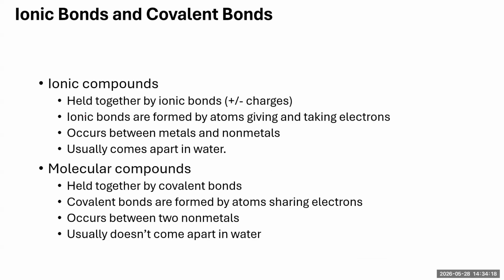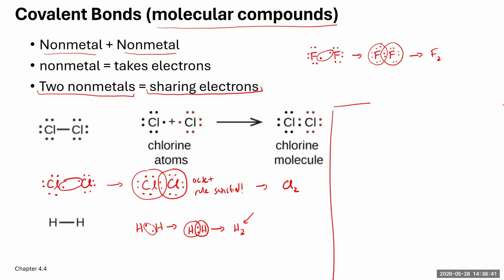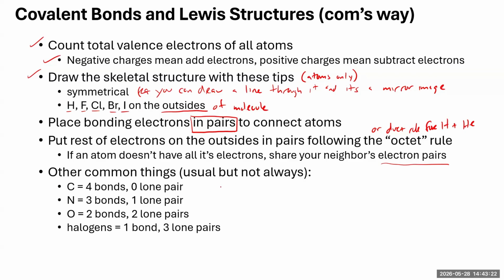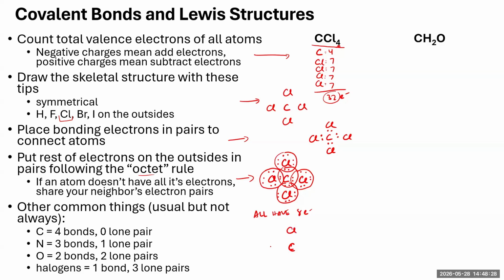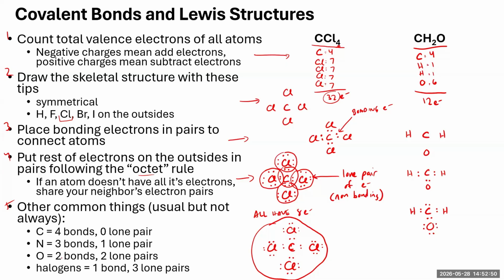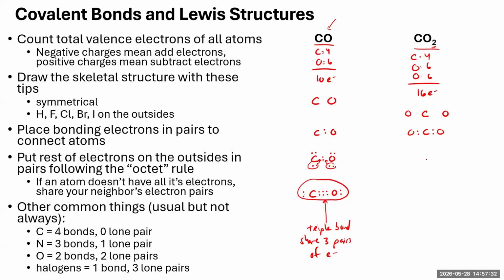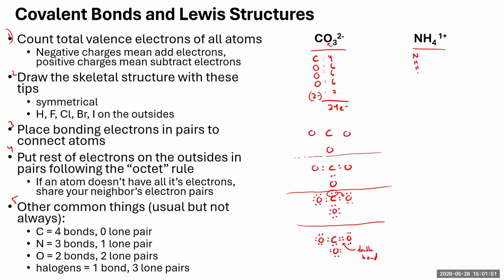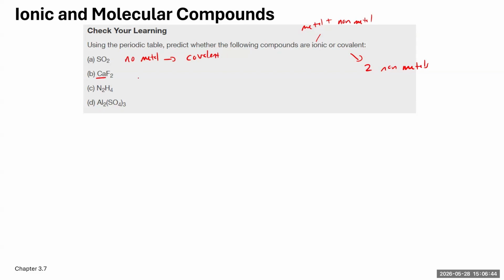Lewis Structures, Bonding, and Molecules Part 2 of 3: Lewis Structures and Covalent Bonding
The topic here is Lewis Structures, Bonding, and Molecules. This is part 2 of a 3 part series.

Video 1 of 3: Lewis Symbols, Octet Rule, and Ionic Bonding
Video 2 of 3: Lewis Structures and Covalent Bonds
Video 3 of 3: Molecules, Compounds, and Chemical Formulas